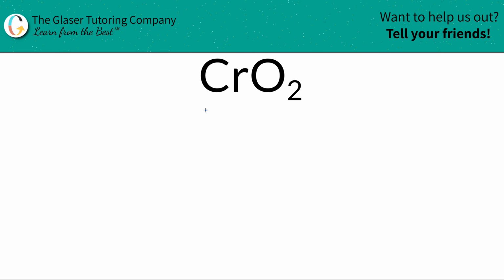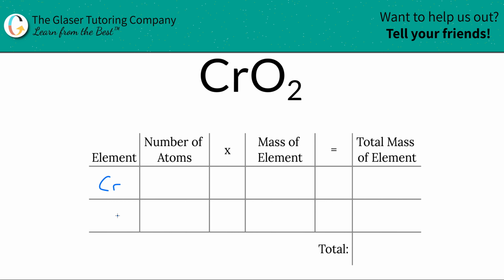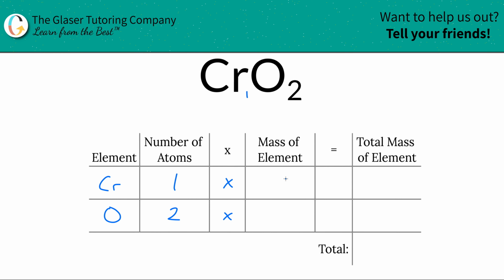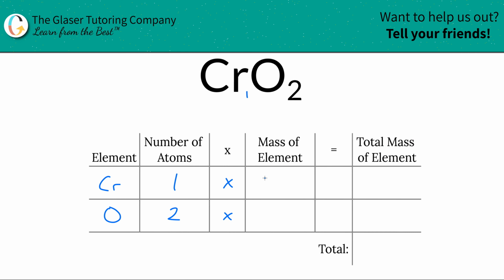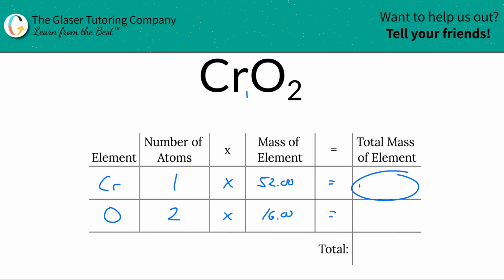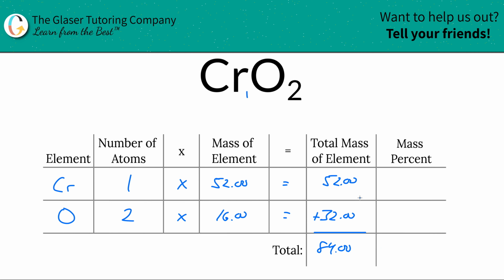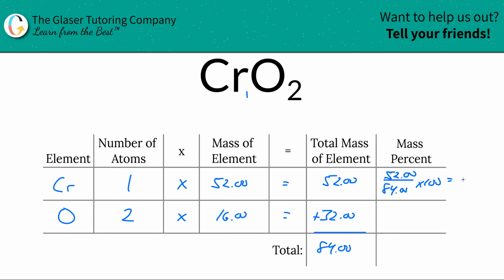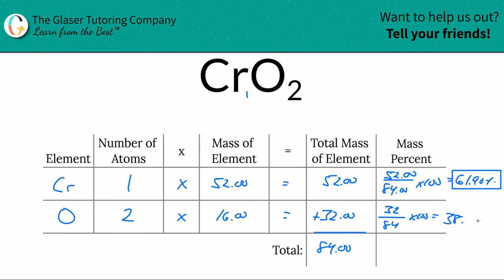How to find the percent composition of CrO2 (Chromium (IV) Oxide)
Calculate the percent composition of the following:
CrO2 (Chromium (IV) Oxide)